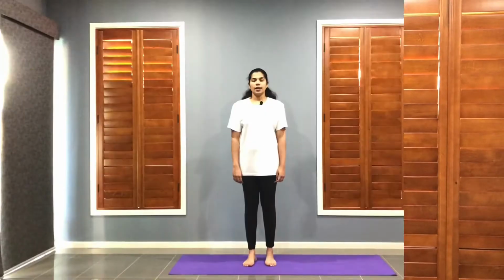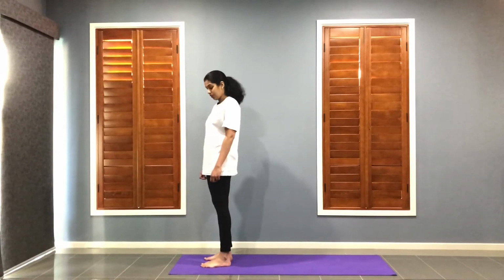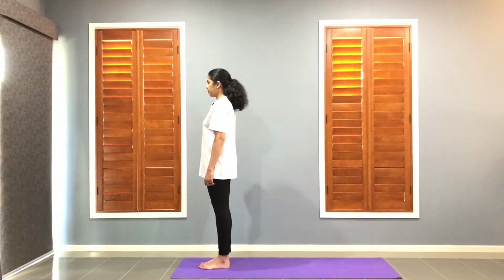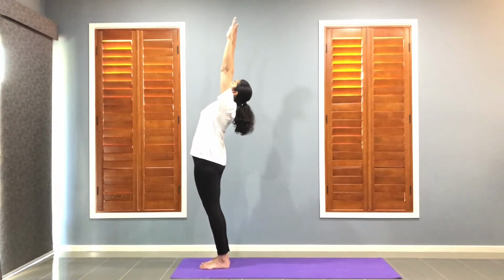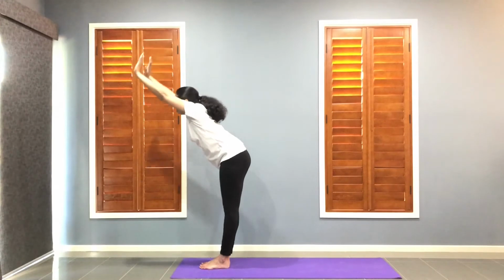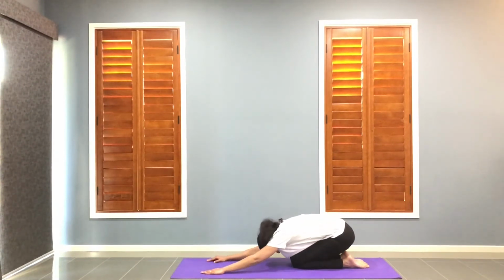Suryanamaskar for beginners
Suryanamaskar for beginners sunsalutation How to do SURYANAMSKAR for beginners | SUN SALUTATION

Stepbystepguide of how to do suryanamaskar or sunsalutations for beginners.
 This 12 set of asanas is a perfect way to start your yoga practice. Doing suryanamsakar helps to increase flexibility and reduce body aches.